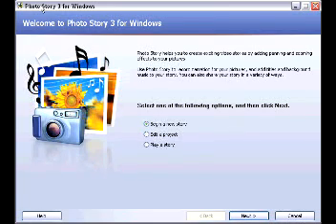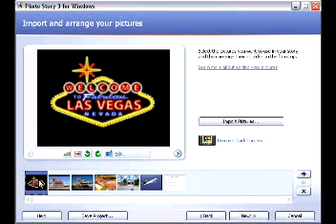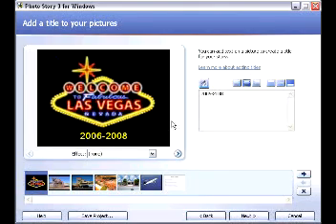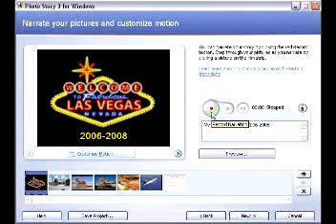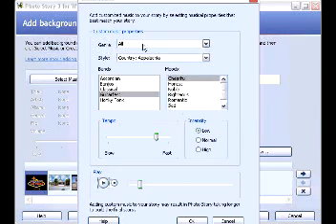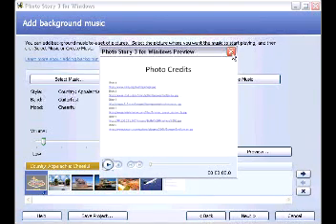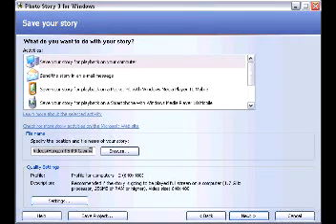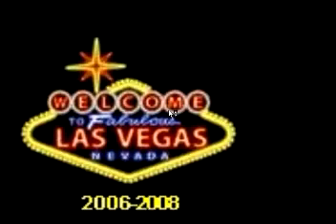Photo Story Tutorial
Quick tutorial on creating movie with Photo Story